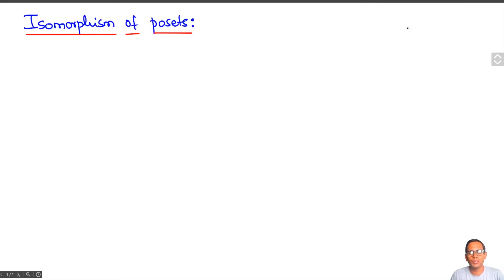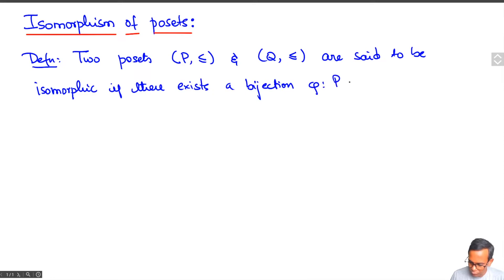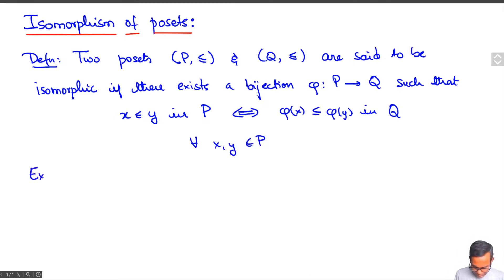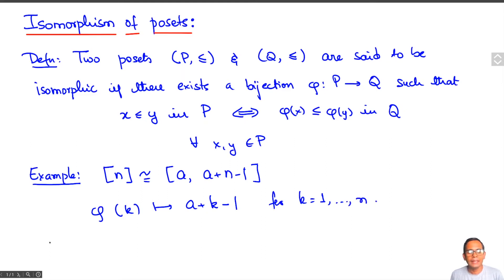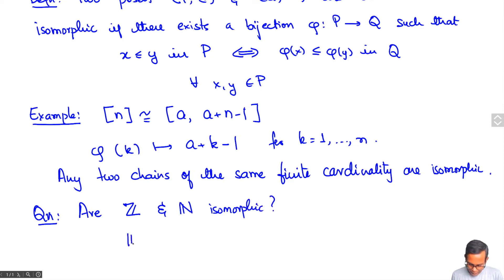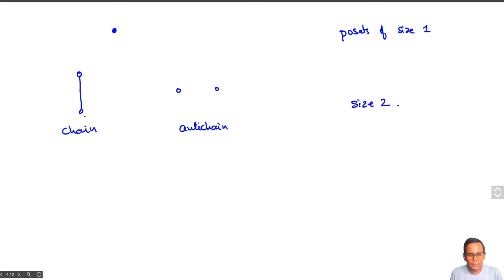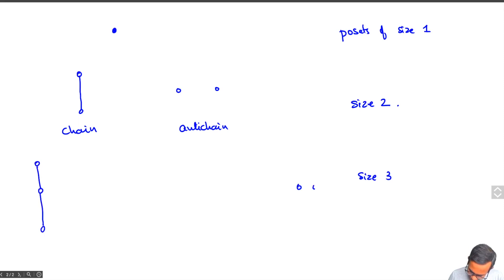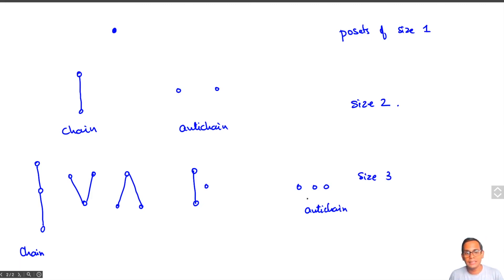Isomorphsms of Posets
isomorphism